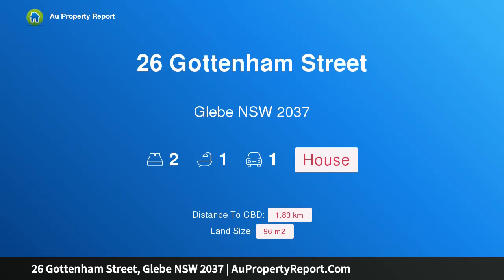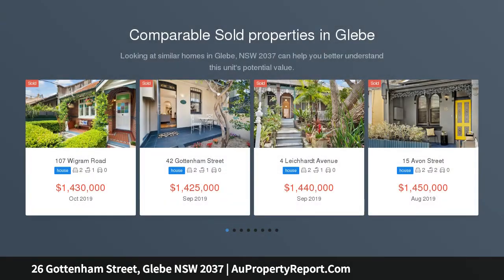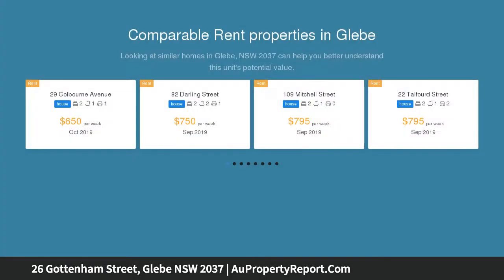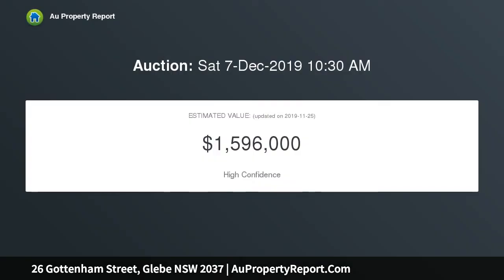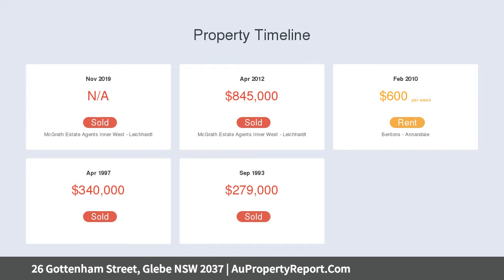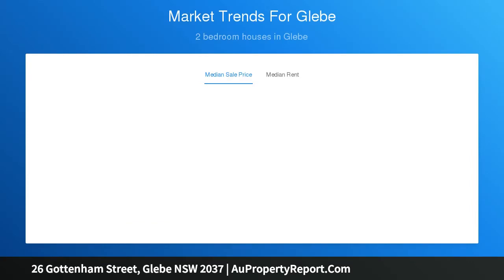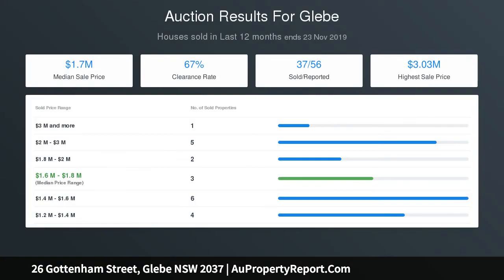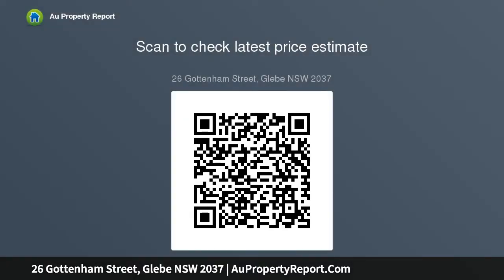26 Gottenham Street, Glebe NSW 2037 | AuPropertyReport.Com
26 Gottenham Street, Glebe NSW 2037
Property Type: house
Bedrooms: 2
Bathrooms: 2
Car Space: 1
Updated terrace offers immense lifestyle appeal